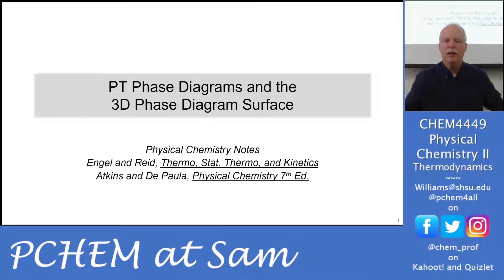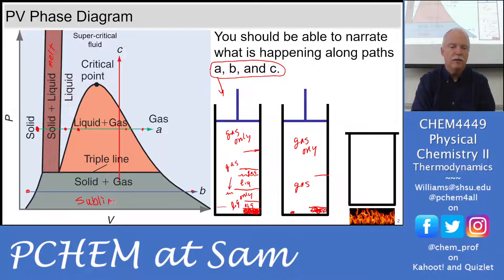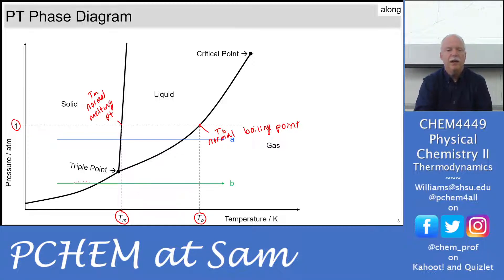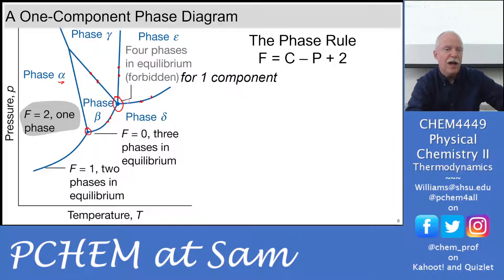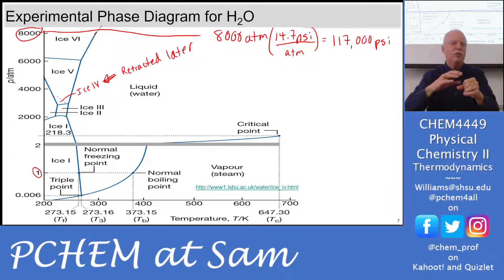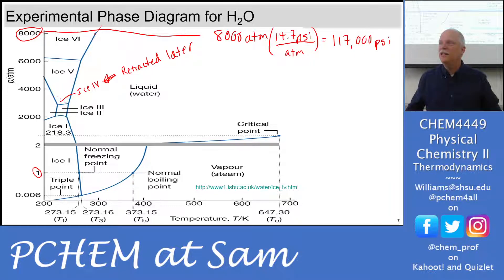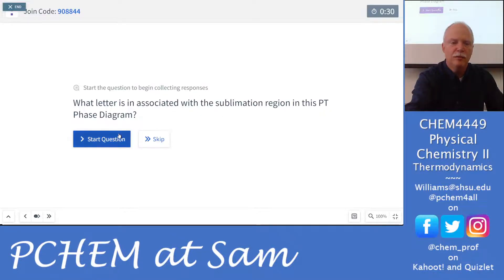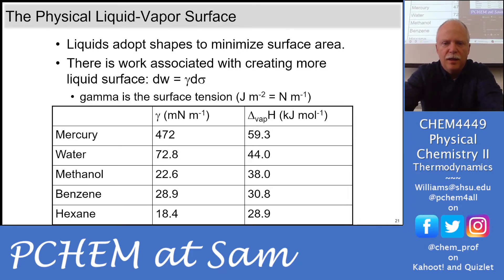PT and 3D Phase Diagrams 4449 2022 Lectures